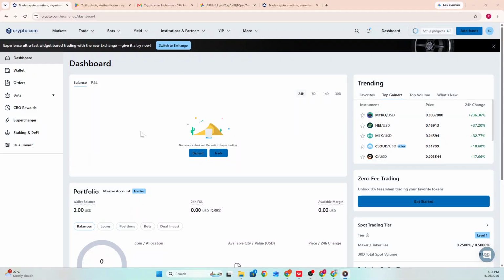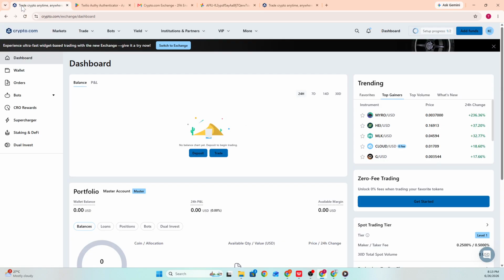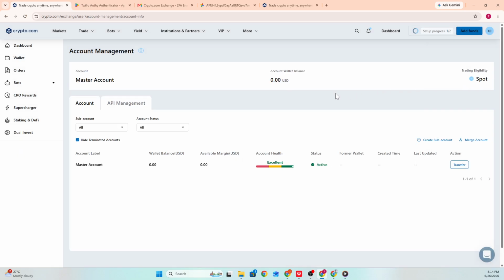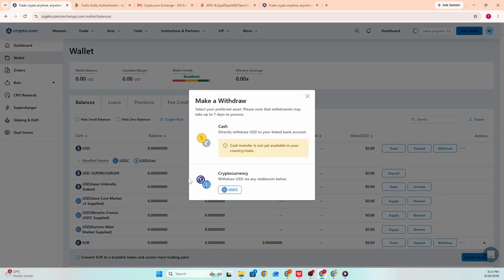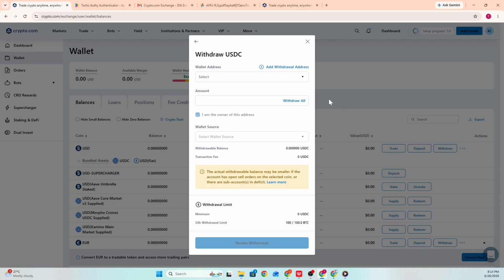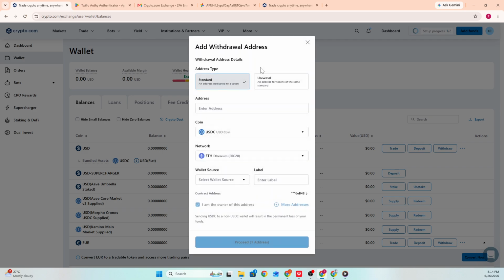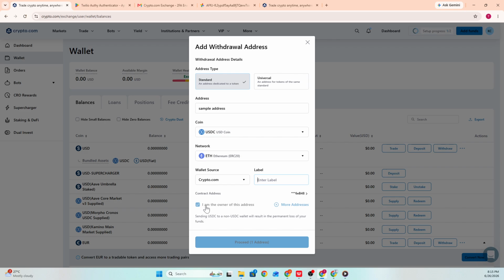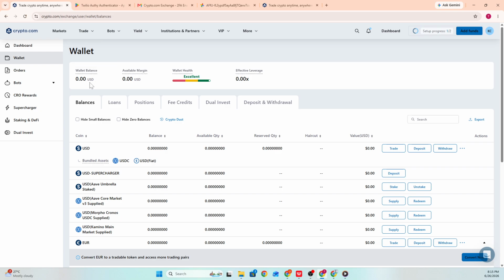How To Transfer Assets From Crypto.Com Exchange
Learn how to transfer assets from Crypto.com Exchange to the Crypto.com App with this quick and easy step-by-step tutorial. In this guide, you'll learn how to withdraw cryptocurrency from your Exchange wallet, complete SMS and two-factor authentication verification, and confirm that your funds have arrived safely in your Crypto.com App wallet.

⏱️ **Video Chapters**
00:00 Introduction
00:09 Enable Two-Factor Authentication
00:16 Open Your Exchange Wallet
00:23 Select the Asset to Transfer
00:45 Choose Withdraw
00:54 Select Crypto.com App
01:08 Enter the Withdrawal Amount
01:17 Review the Withdrawal
01:34 Verify with SMS & 2FA
01:46 Confirm the Transfer
01:56 Verify Funds in the Crypto.com App
02:18 Conclusion